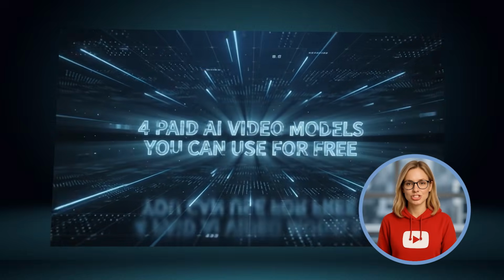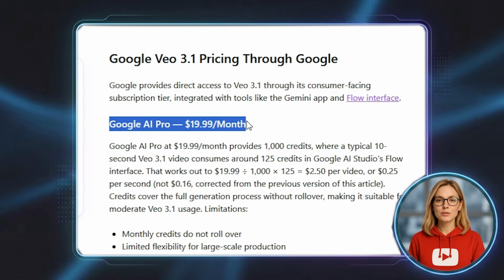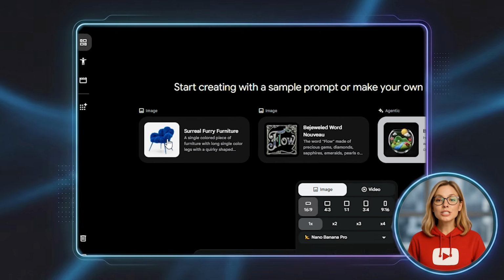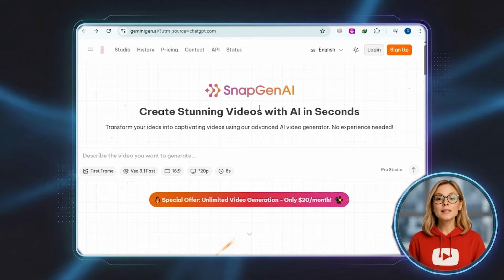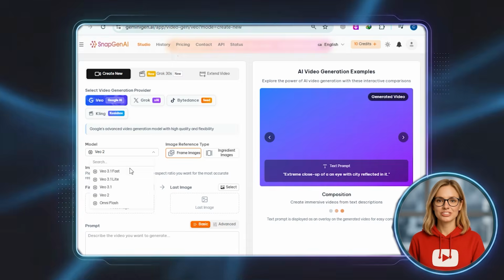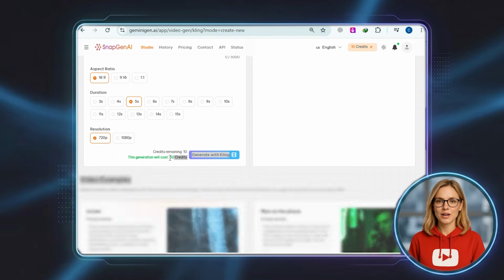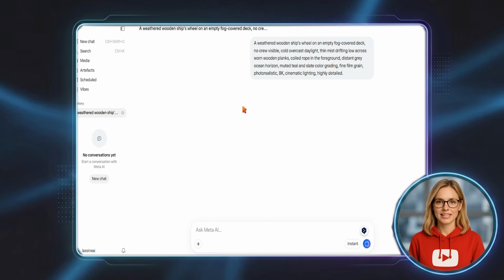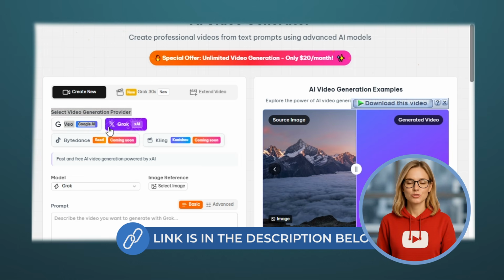4 AI Video Generators Working Right Now (Completely Free)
Generate AI videos with Veo 3.1, Grok, Kling, and Seedance without paying for four separate subscriptions. In this tutorial, I’ll show you the free AI video workflow I tested, which models are available for zero credits, and how to check availability before generating.

In this step-by-step tutorial, you’ll learn:

• How to use Google Flow for image generation and reusable characters
• Where to find Veo 3.1 Fast and Veo 3.1 Light
• How to check whether Grok, Kling, and Seedance are currently available for zero credits
• How the model availability rotation works
• How to use Meta AI as an alternative image and video generator
• How to combine these tools into one practical AI video workflow

Free access, credit costs, model availability, limits, and platform features can change at any time. Check each platform’s current pricing, status, and terms before generating. Availability may also vary by account or region.

I test new AI tools every week so you know what works, what has changed, and what may not be worth your time.